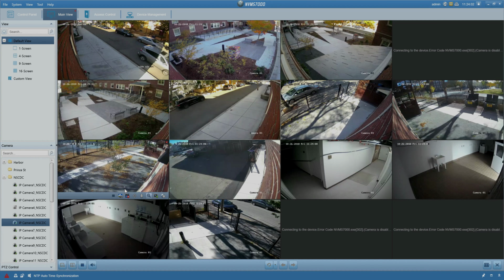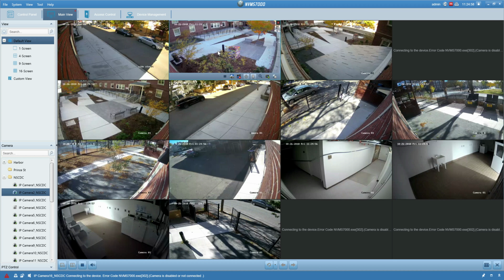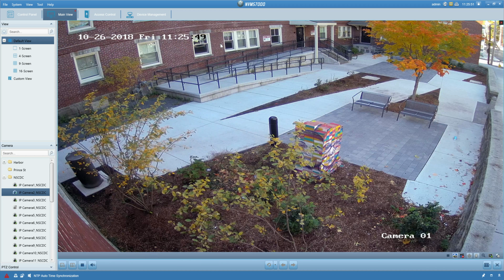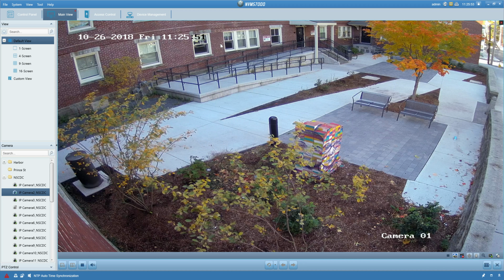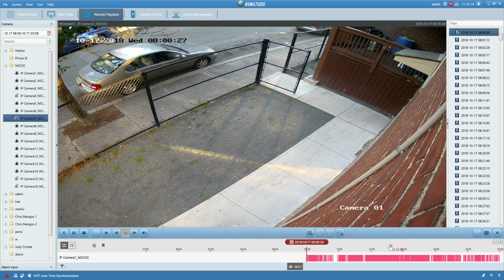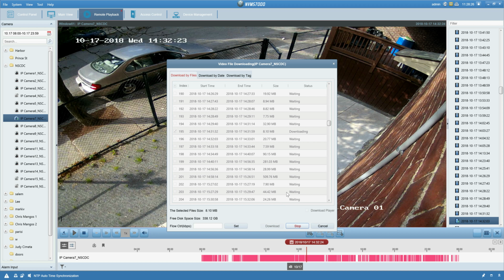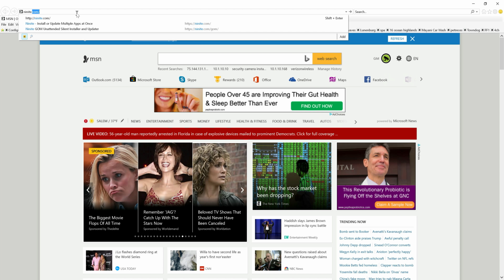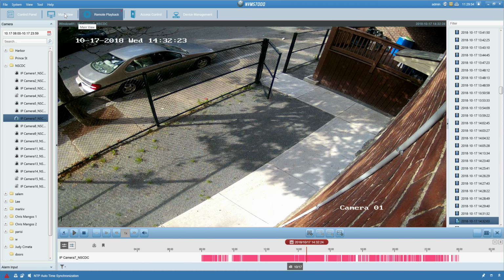GIM Security Tutorial - Nvms7000 for PC Tutorial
A quick tutorial from GIM Se3curity  on using NVMS7000 software on your PC for Main View and Playback.